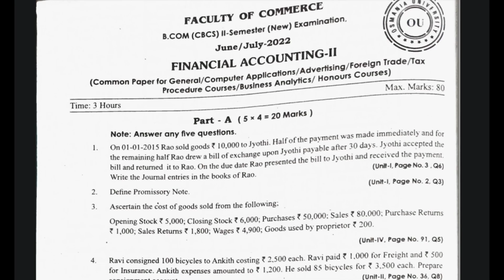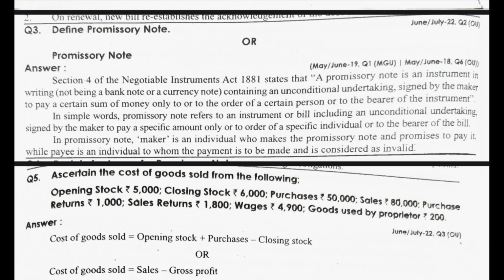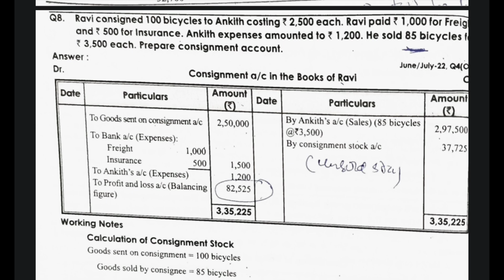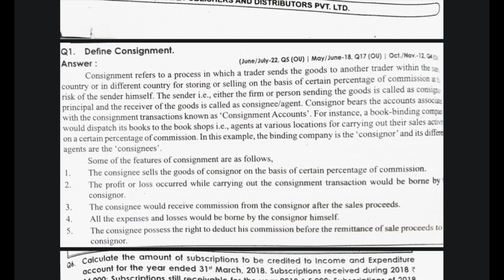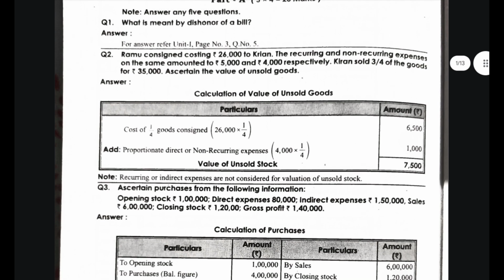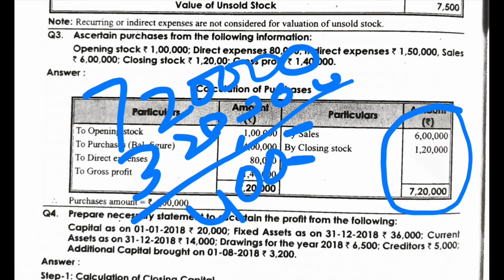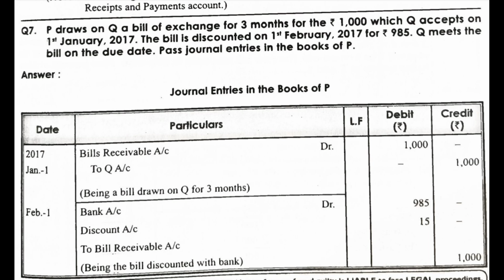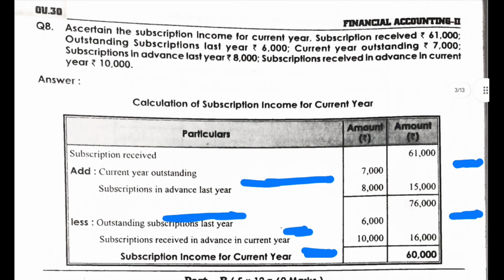Financial Accounting-II Bcom semester-2 | June 2022/23 Question paper | Complete Revision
bcom semester-2 financial Accounting-II short problems explanation